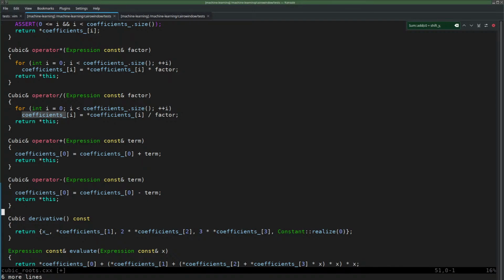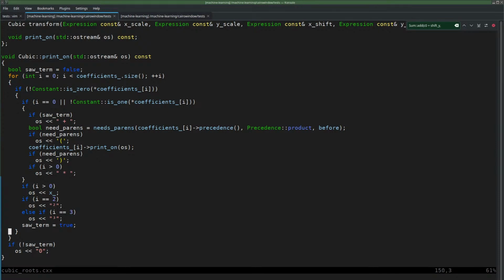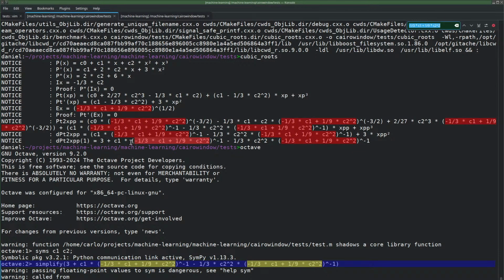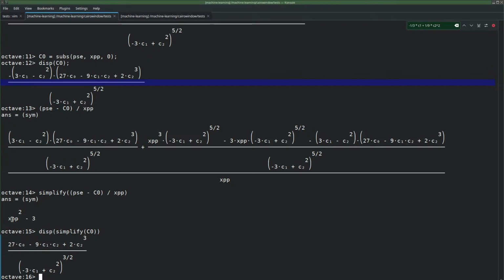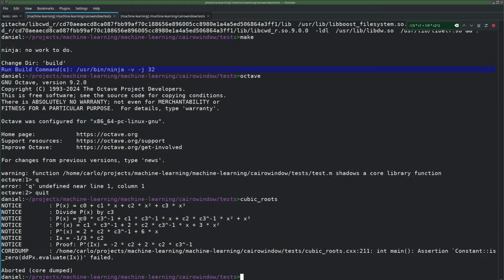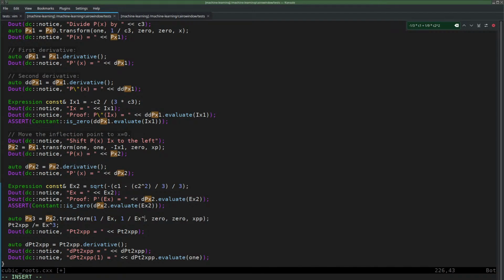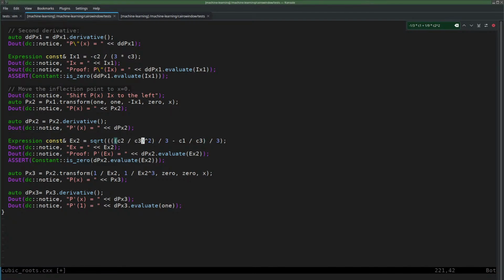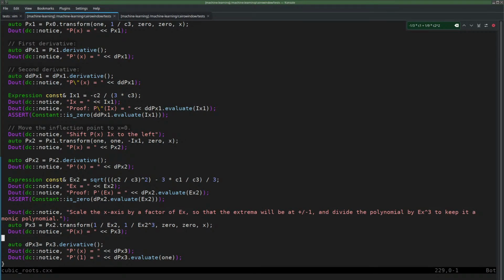C++ - Improving drawing a function using piecewise Bezier Curves.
Down to finding the root of a cubic... deep deep in the rabbit hole now...